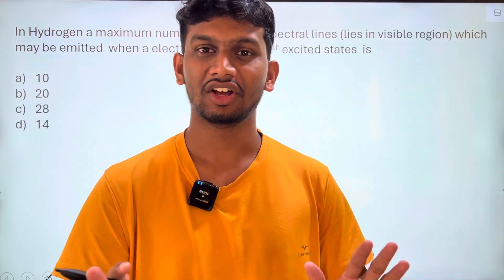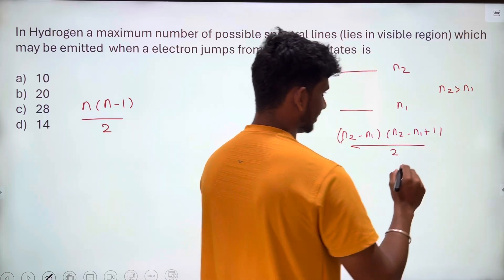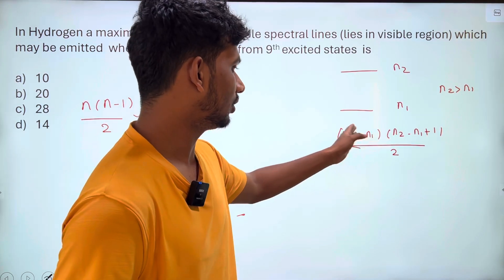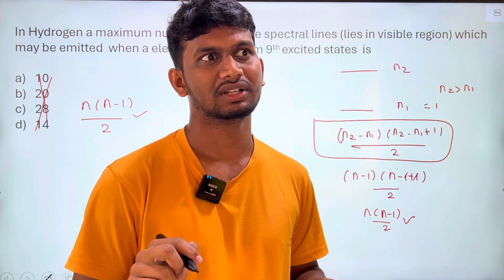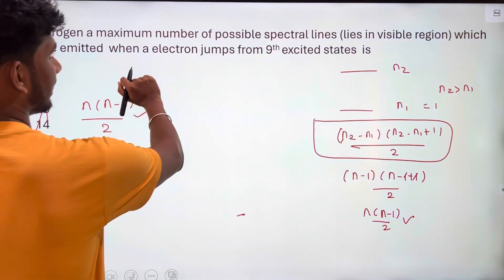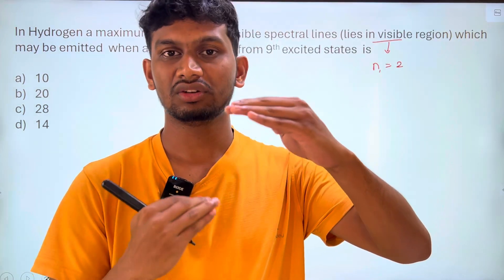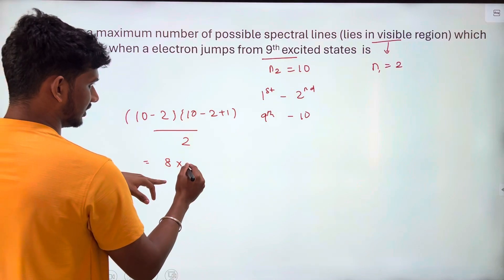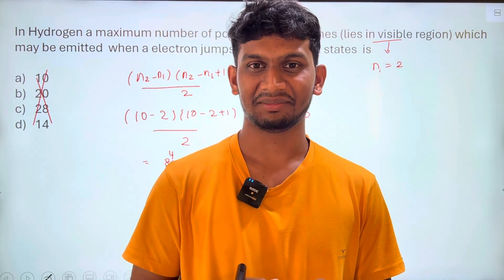ERROR ‼️ | Atoms and Nuclei| Possible spectral lines| Brackett series| NEET| JEE|Class 12| Tamil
I’m sorry people
I’ve made a mistake in previous video
I rectified my mistakes and i explained the correct content on this video